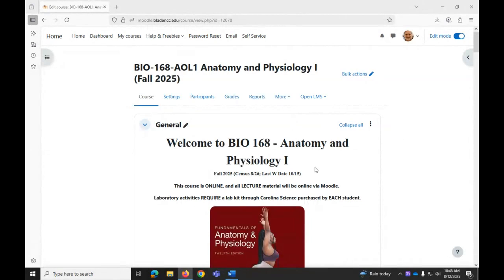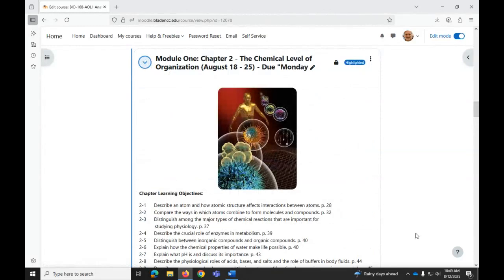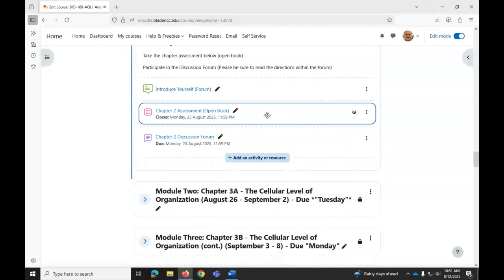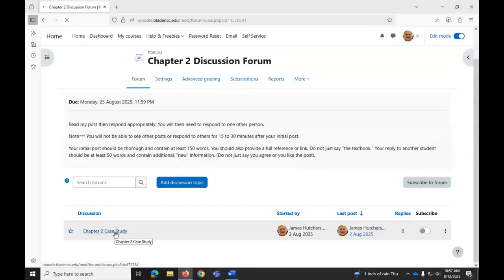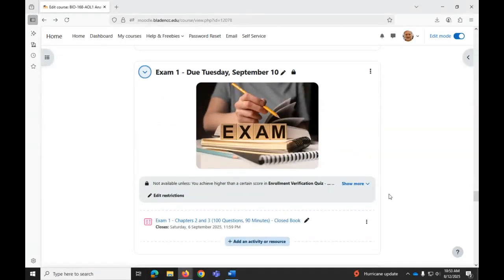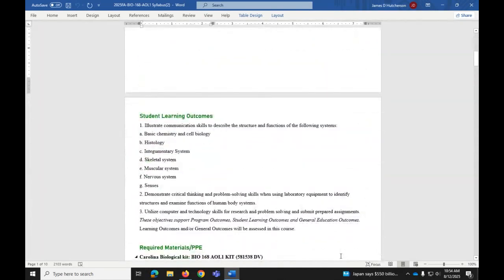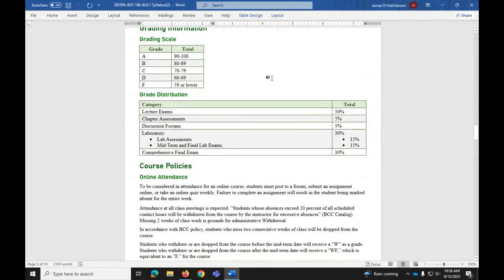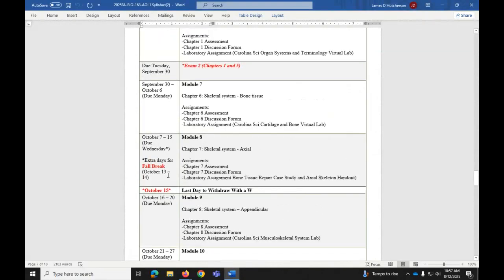Bladenc CC BIO 168 Intro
Intro to BIO-168 Online